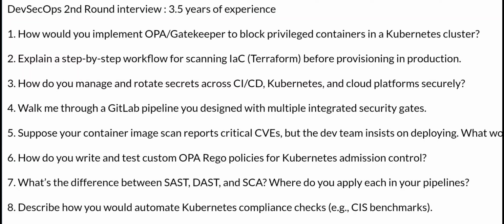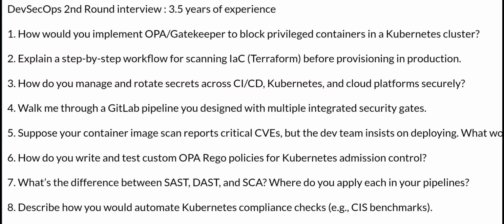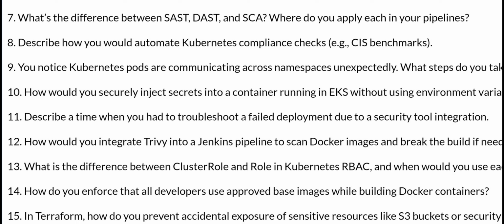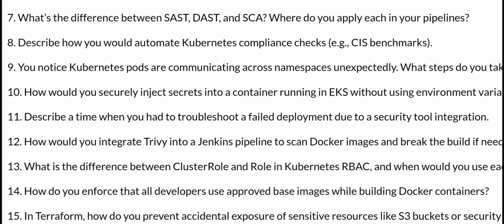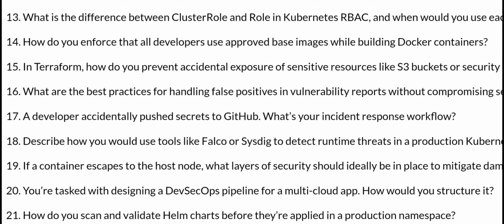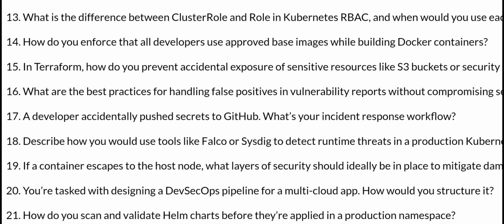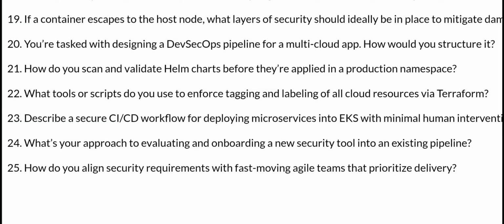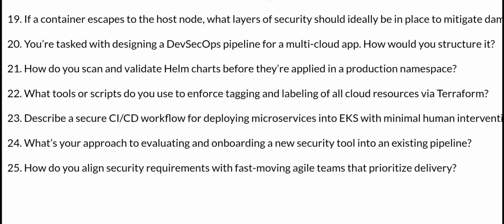DevSecOps 2nd Round Interview experience at ADP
DevSecOps 2nd Round interview : 3.5 years of experience
Company : ADP

1. How would you implement OPA/Gatekeeper to block privileged containers in a Kubernetes cluster?

2. Explain a step-by-step workflow for scanning IaC (Terraform) before provisioning in production.

3. How do you manage and rotate secrets across CI/CD, Kubernetes, and cloud platforms securely?

4. Walk me through a GitLab pipeline you designed with multiple integrated security gates.

5. Suppose your container image scan reports critical CVEs, but the dev team insists on deploying. What would you do?

6. How do you write and test custom OPA Rego policies for Kubernetes admission control?

7. What’s the difference between SAST, DAST, and SCA? Where do you apply each in your pipelines?

8. Describe how you would automate Kubernetes compliance checks (e.g., CIS benchmarks).

9. You notice Kubernetes pods are communicating across namespaces unexpectedly. What steps do you take?

10. How would you securely inject secrets into a container running in EKS without using environment variables directly?

11. Describe a time when you had to troubleshoot a failed deployment due to a security tool integration.

12. How would you integrate Trivy into a Jenkins pipeline to scan Docker images and break the build if needed?

13. What is the difference between ClusterRole and Role in Kubernetes RBAC, and when would you use each?

14. How do you enforce that all developers use approved base images while building Docker containers?

15. In Terraform, how do you prevent accidental exposure of sensitive resources like S3 buckets or security groups?

16. What are the best practices for handling false positives in vulnerability reports without compromising security?

17. A developer accidentally pushed secrets to GitHub. What’s your incident response workflow?

18. Describe how you would use tools like Falco or Sysdig to detect runtime threats in a production Kubernetes cluster.

19. If a container escapes to the host node, what layers of security should ideally be in place to mitigate damage?

20. You’re tasked with designing a DevSecOps pipeline for a multi-cloud app. How would you structure it?

21. How do you scan and validate Helm charts before they’re applied in a production namespace?

22. What tools or scripts do you use to enforce tagging and labeling of all cloud resources via Terraform?

23. Describe a secure CI/CD workflow for deploying microservices into EKS with minimal human intervention.

24. What’s your approach to evaluating and onboarding a new security tool into an existing pipeline?

25. How do you align security requirements with fast-moving agile teams that prioritize delivery?

In this video, I share the advanced DevSecOps questions I faced during my second-round technical interview for a role with 3.5 years of experience. The round focused heavily on Kubernetes admission control, IaC security, secret management, CI/CD policy enforcement, runtime threat detection, and incident response. I’ve answered based on real-time experience building secure, automated pipelines and defending against misconfigurations, CVEs, and compliance gaps. Perfect for anyone preparing for mid-senior DevSecOps roles.